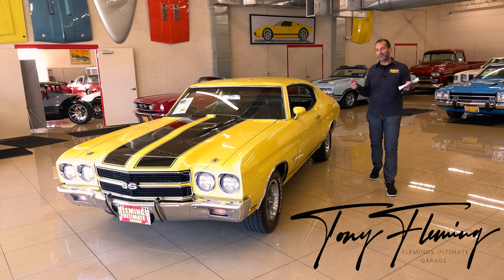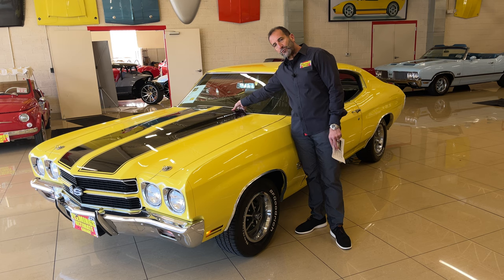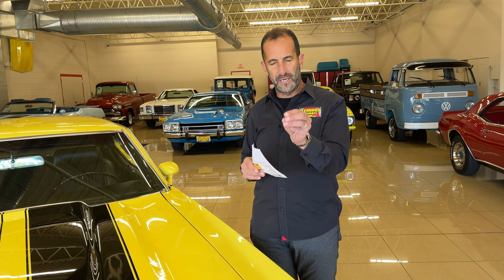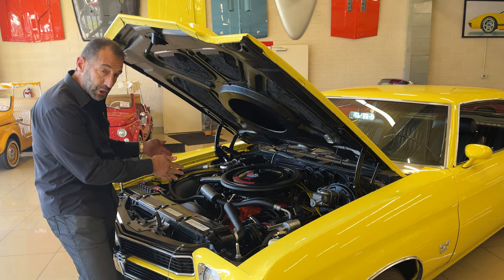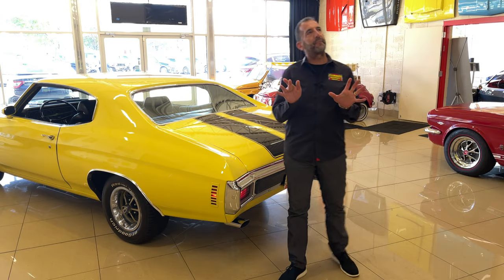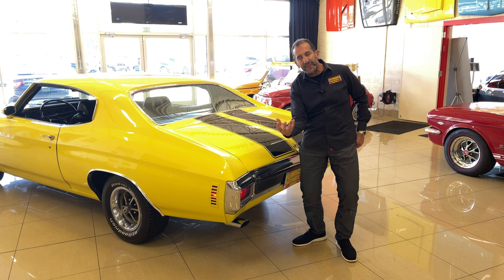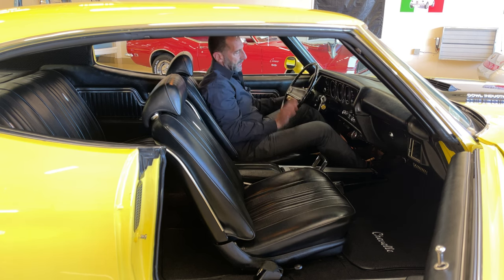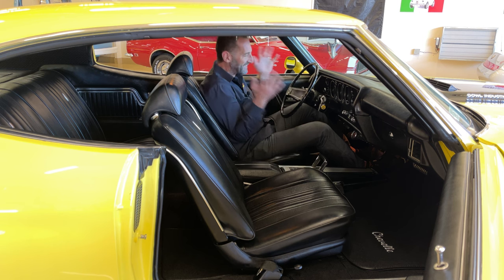1970 Chevelle SS396 Walk Around